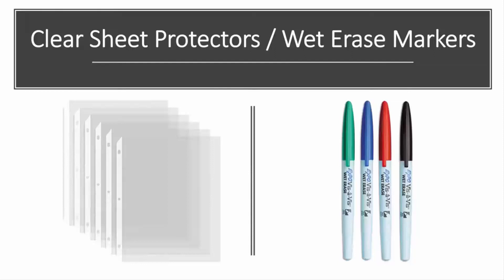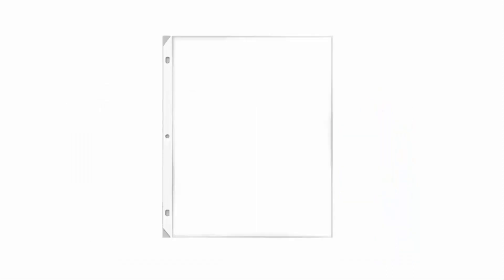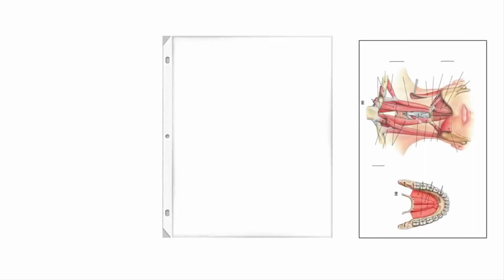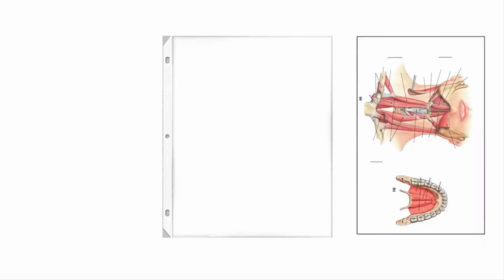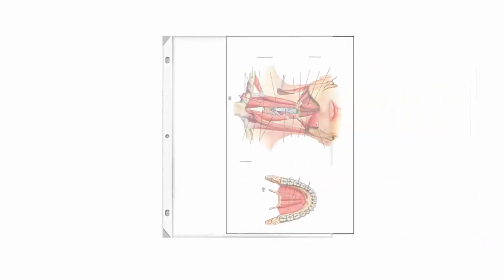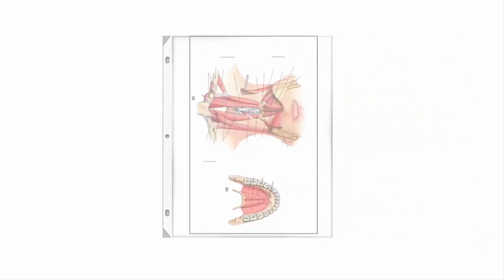A Quick Tip on How To Study For A Practical Exam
Link to Plastic Sheet Protectors
Link to Wet Erase Markers